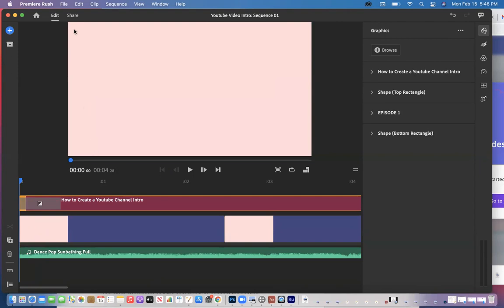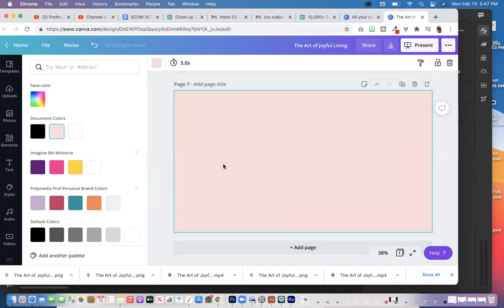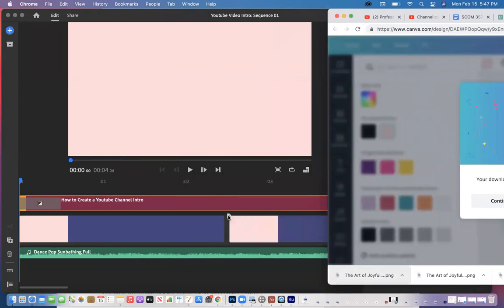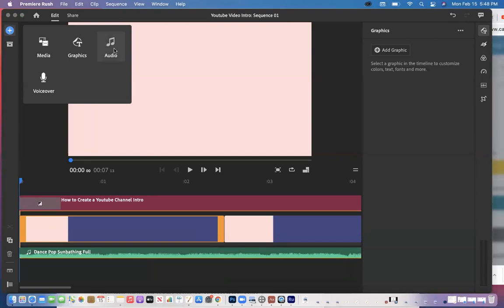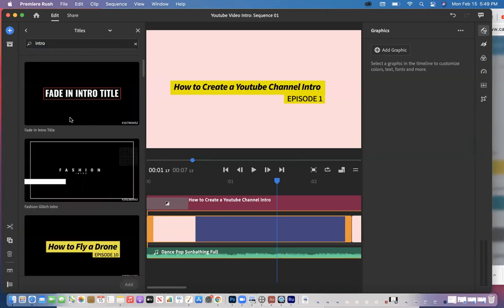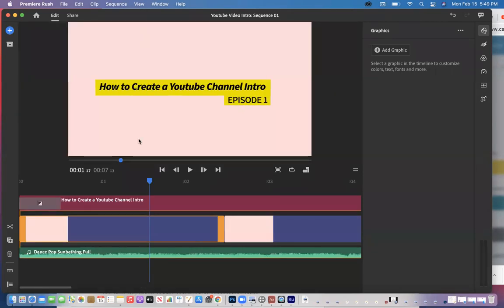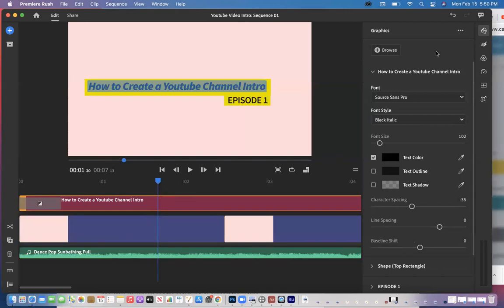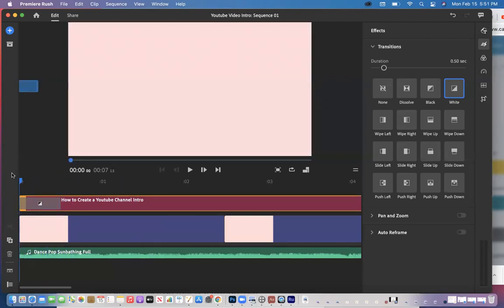How to Make a Youtube Video Intro in Adobe Premier Rush